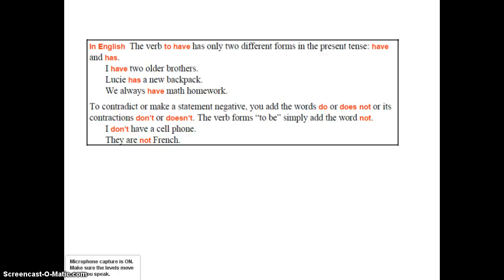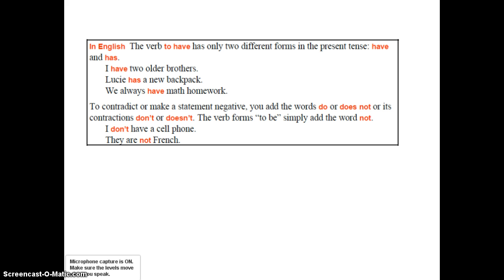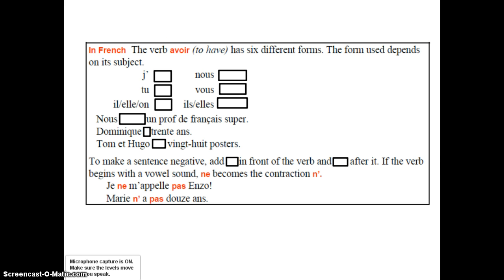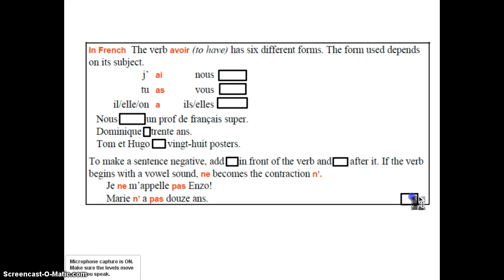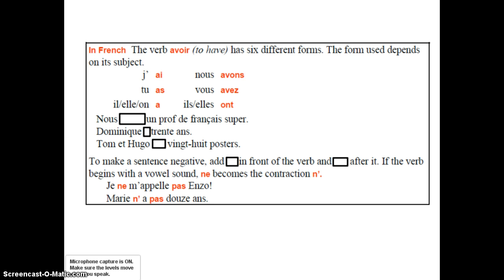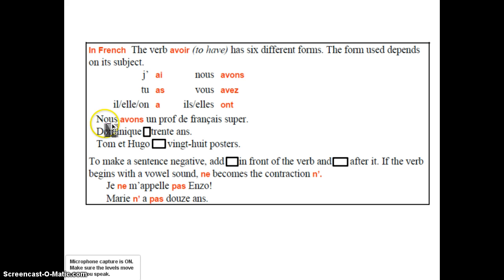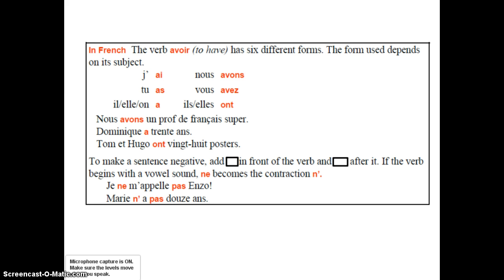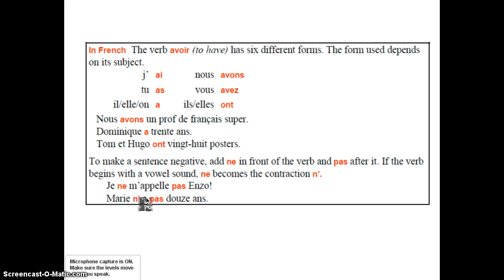F1 Sec 1.2 - Avoir